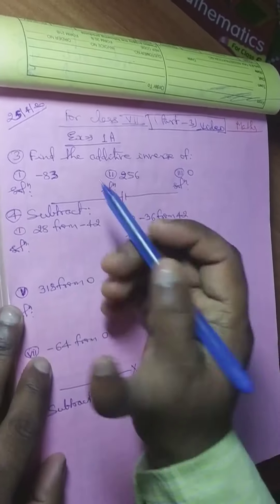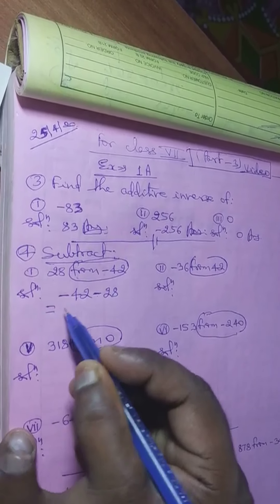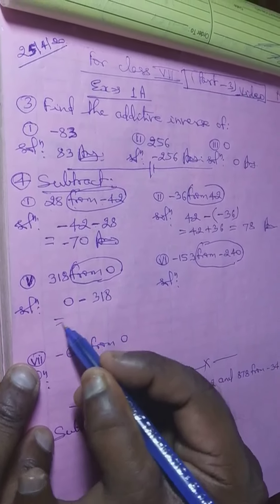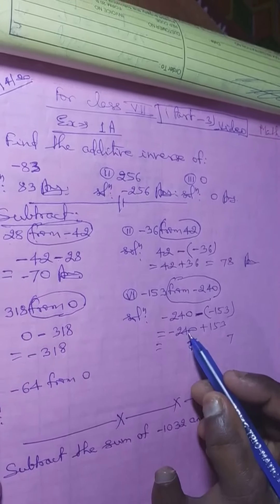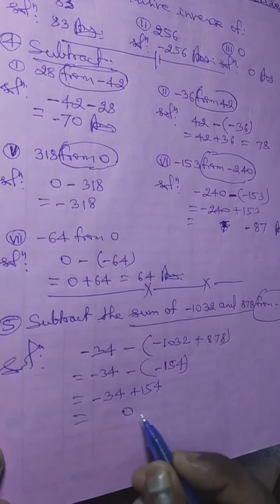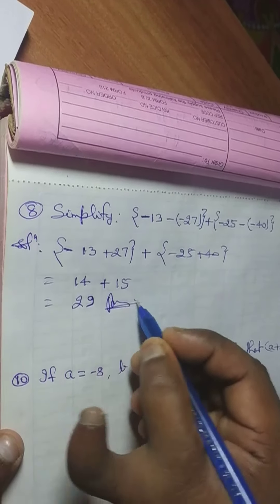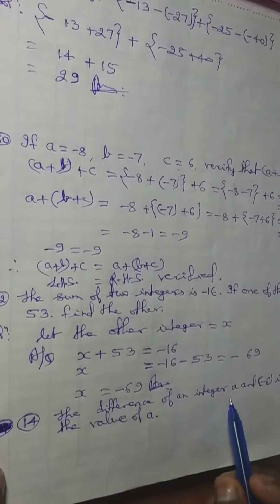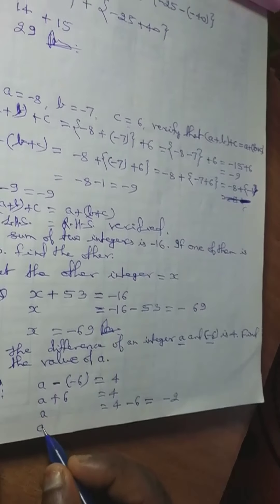Class VII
Maths